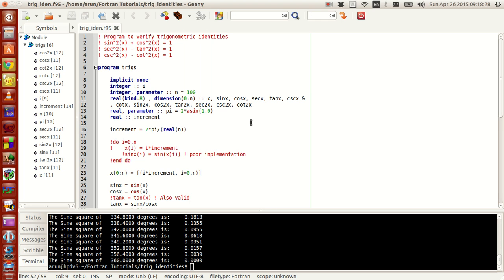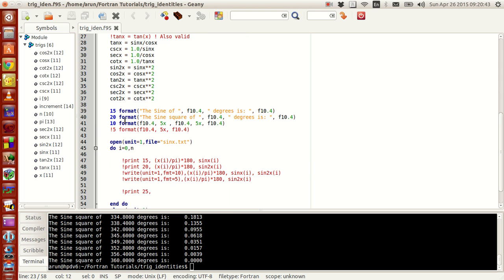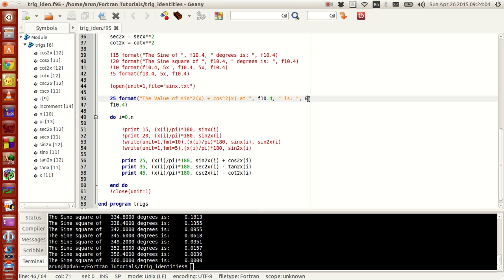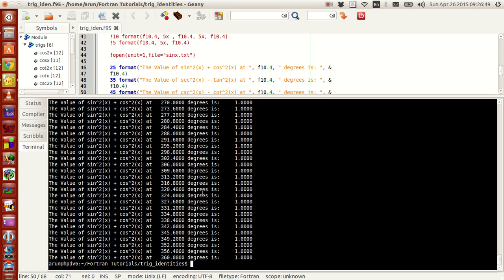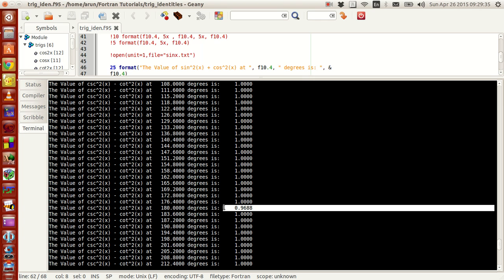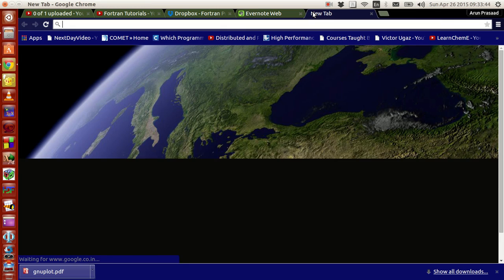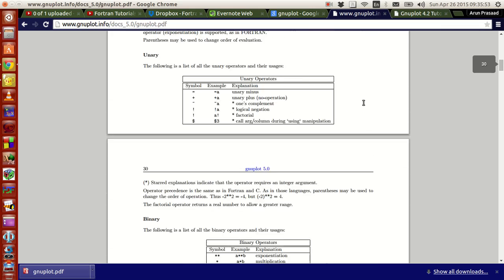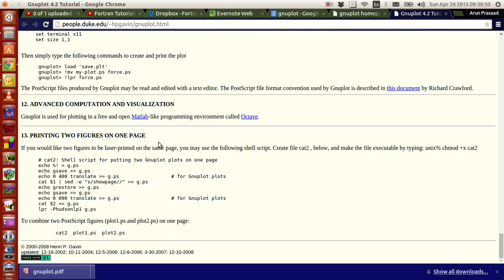Fortran Programming Tutorials (Revised ) : 028 : Finishing the program, Links to GNUplots, Programs